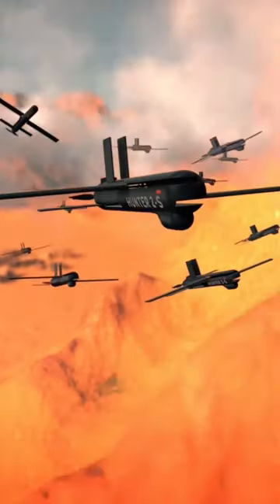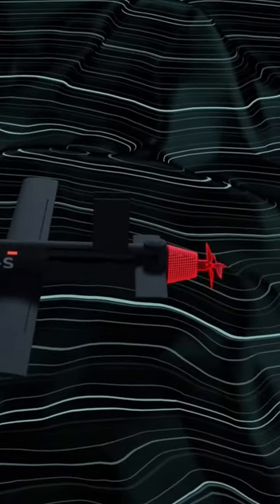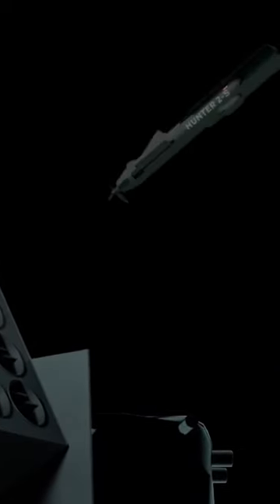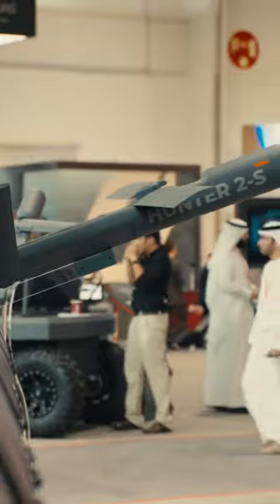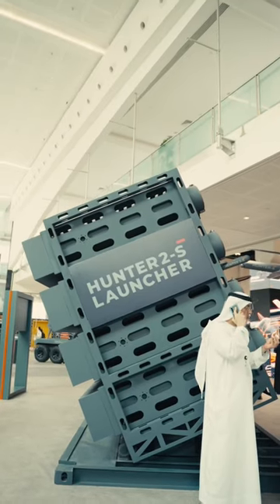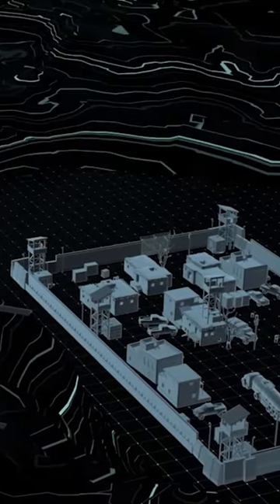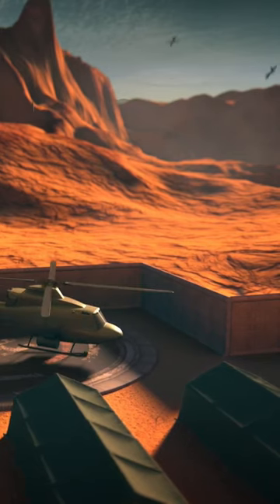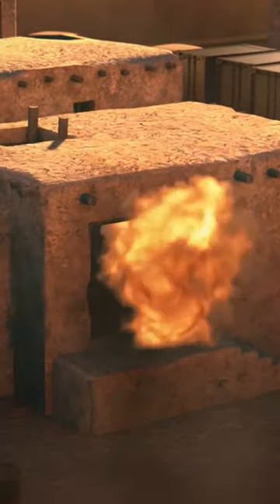Scary Swarming Drones Can Strike Multiple Targets Simultaneously - Edge Group Hunter 2-S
At IDEX 2023 we discovered a scary swarming drone system at the EDGE Stand. The Hunter 2-S. It is a tube-launched suicide drone or loitering munition.